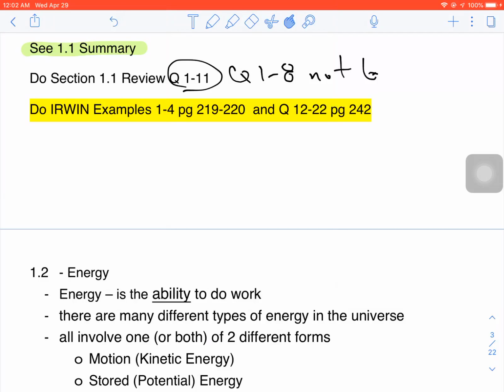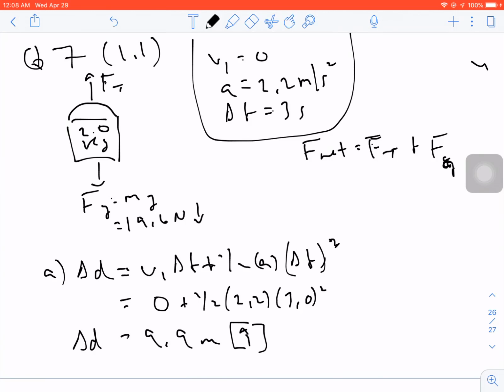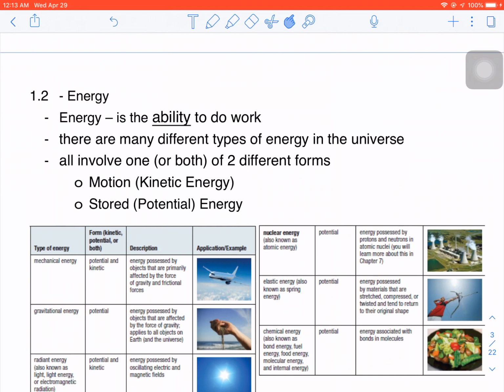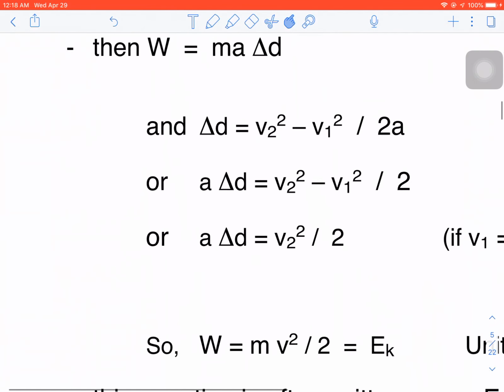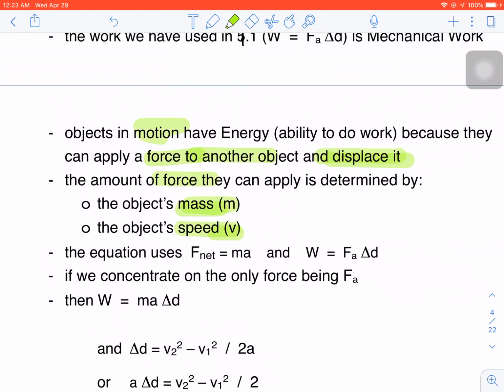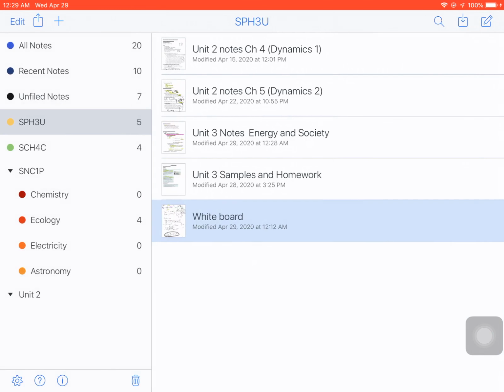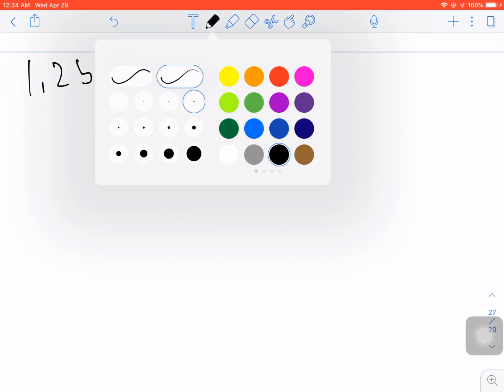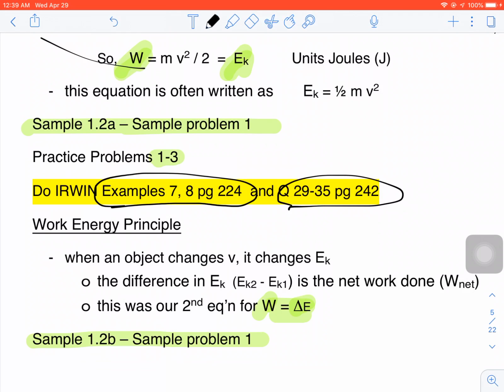SPH3U 7.4, 1